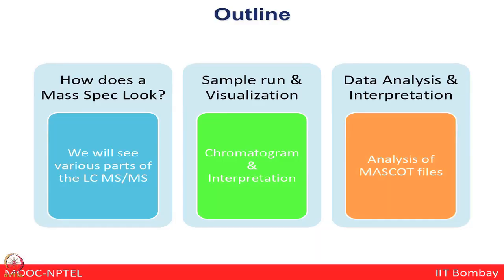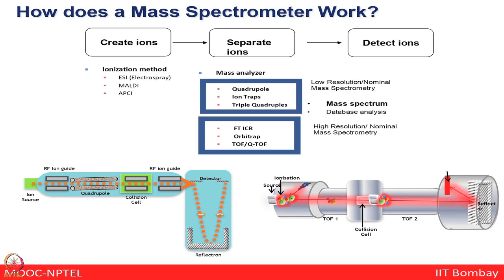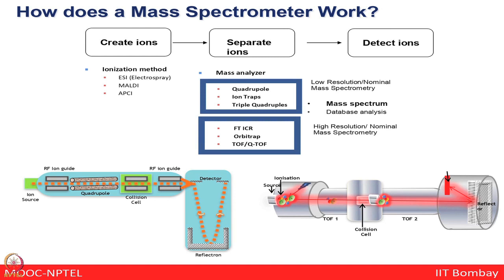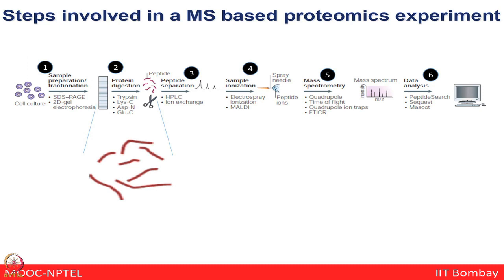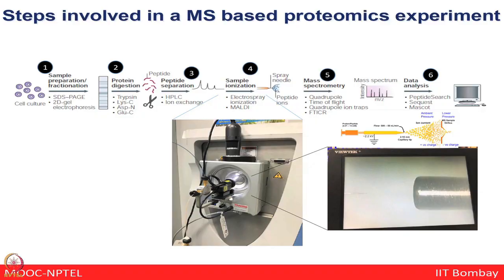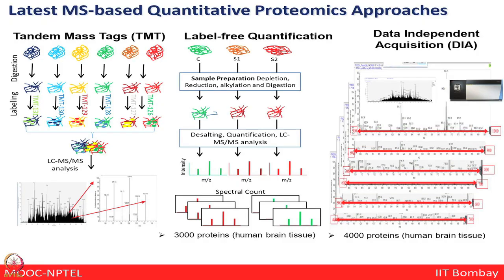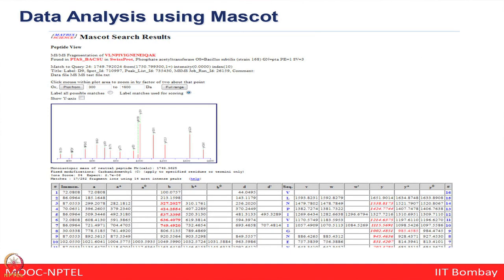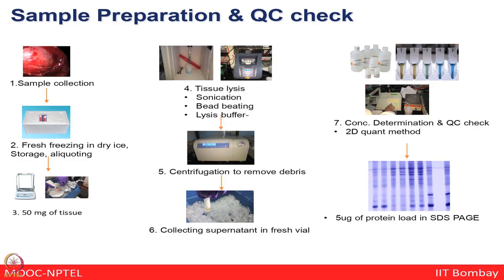Lecture 12 : Proteomics: Sample Prep & Protein Quantification